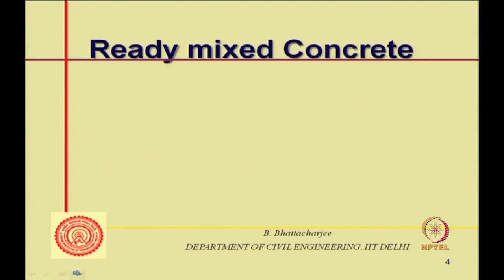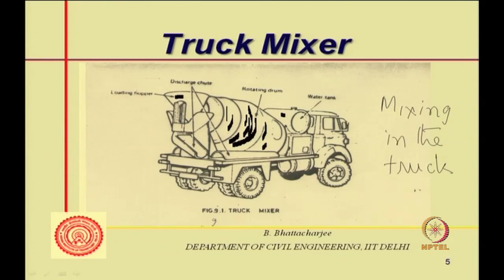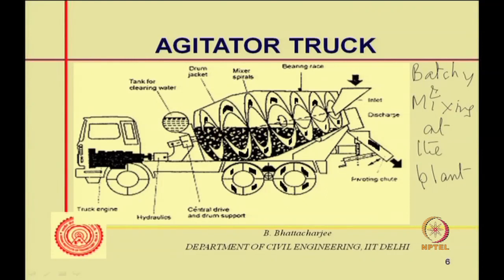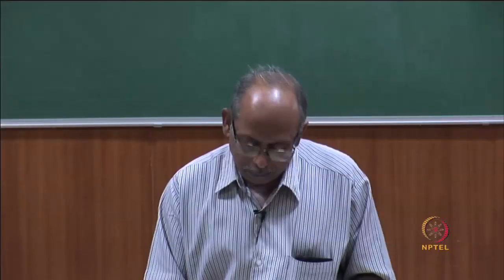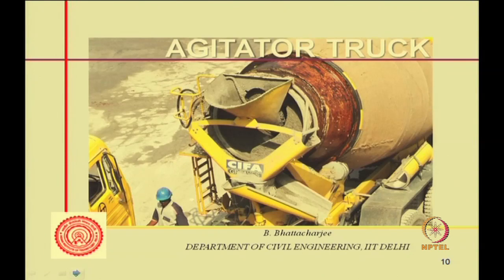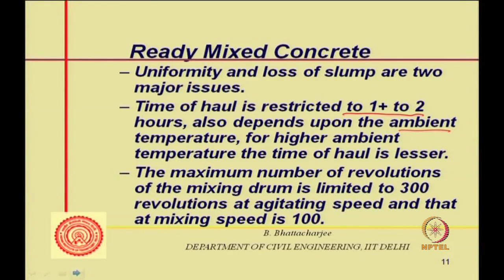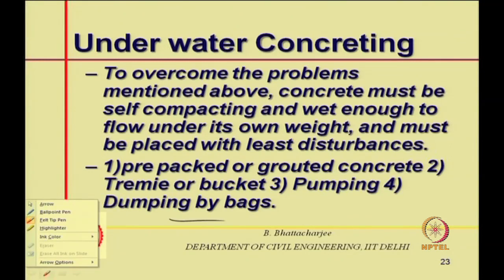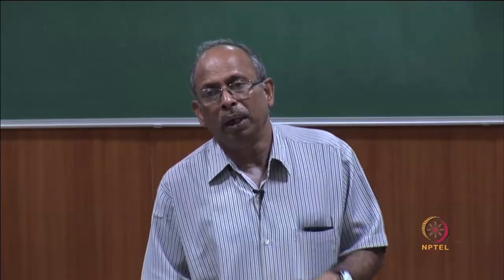RMC and Transporting Concrete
Concrete Technology by Dr. B. Bhattacharjee,Department of Civil Engineering,IIT Delhi.For more details on NPTEL